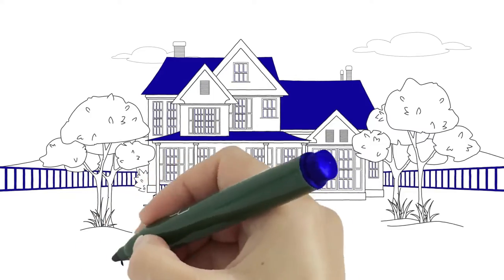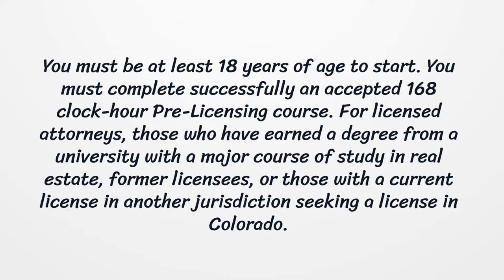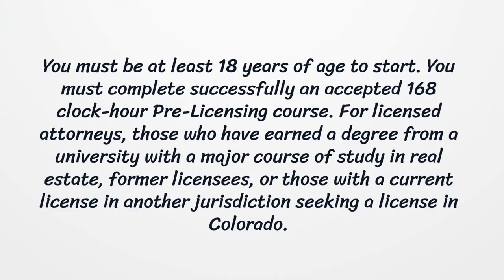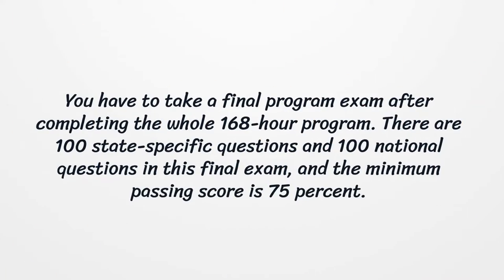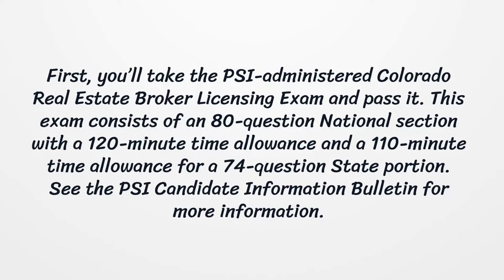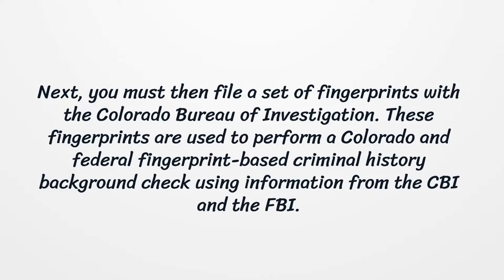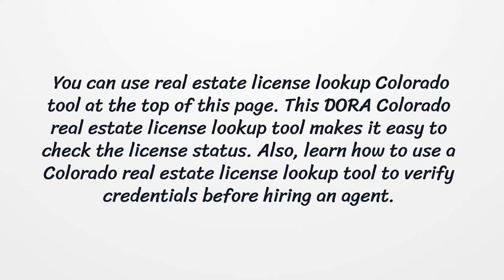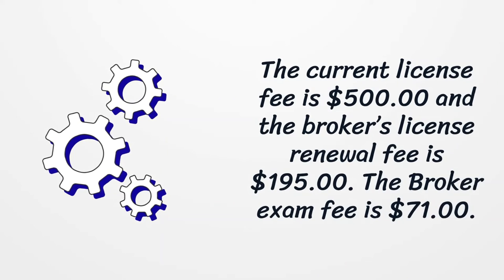Colorado Real Estate License - What You need to get started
On our page, you’ll get the latest detailed information on getting a Colorado Real Estate License.  Here you can find how to apply for your license